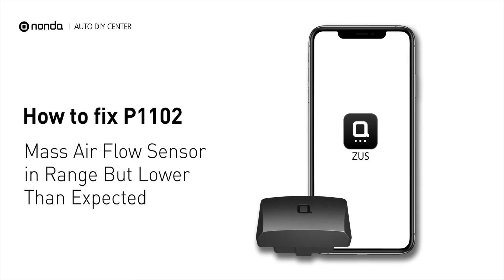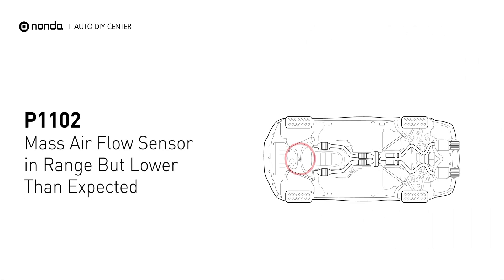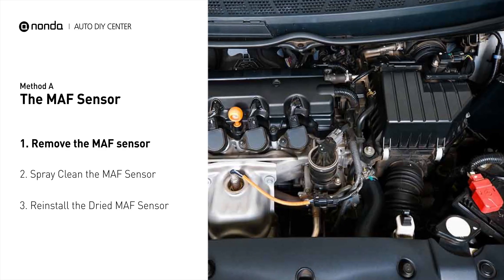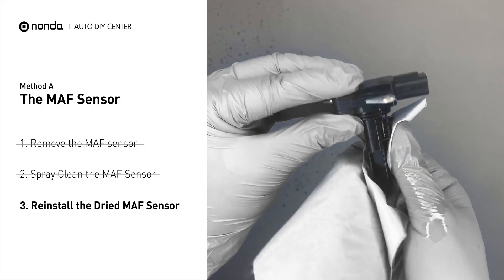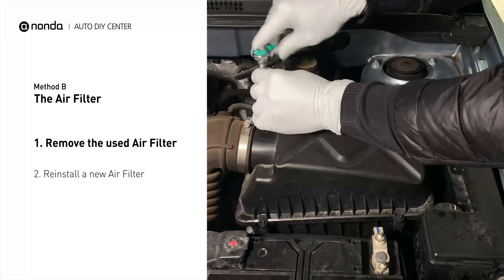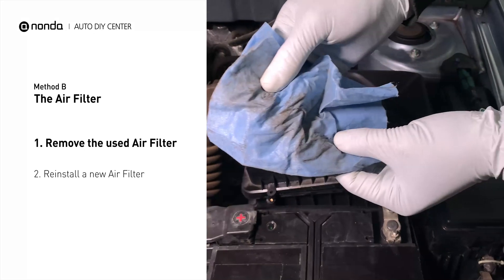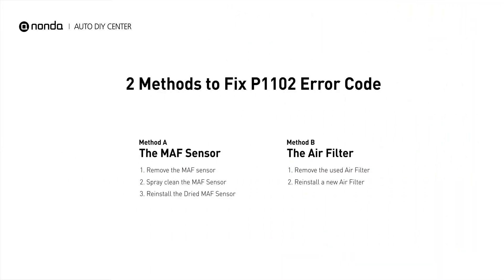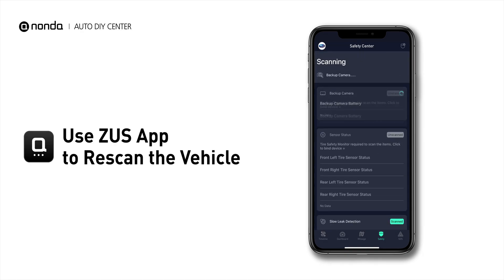How to Fix P1102 Engine Code in 3 Minutes [2 DIY Methods / Only $7.86]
Claim your FREE engine code eraser

Engine Code P1102: Mass Air Flow Sensor in Range But Lower Than Expected.
The code is stored when the voltage coming from the MAF sensor to the Powertrain Control Module is low but within range.
Air Filter housing. Air filter replacement. Tips and tricks for testing and replacing the air filter in your car and fixing code P1102. MAF Sensor. Mass Airflow Sensor. Mass Air Flow Sensor. How to replace MAF sensors. How to clean MAF sensors. Tips and tricks for replacing the MAF sensor in your car and fixing code P1102. Tips and tricks for cleaning the MAF sensor in your car and fixing code P1102.

1. Remove the MAF sensor
2. Spray clean the MAF Sensor
3. Reinstall the Dried MAF Sensor

Fix Engine Code P1102 Easy DIY Method B | The Air Filter
1. Remove the used Air Filter
2. Reinstall a new Air Filter

0:00 What is P1102
0:31 Method A - The MAF Sensor
1:00 Method B -The Air Filter
1:54 Claim a FREE Engine Code Eraser